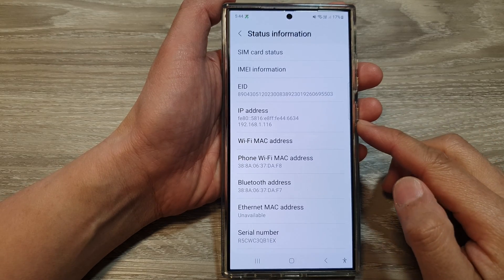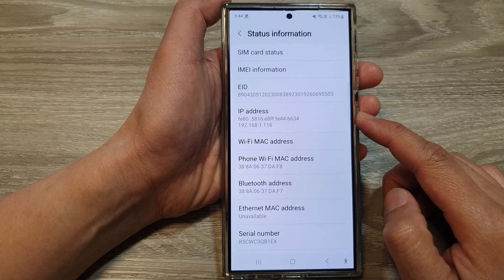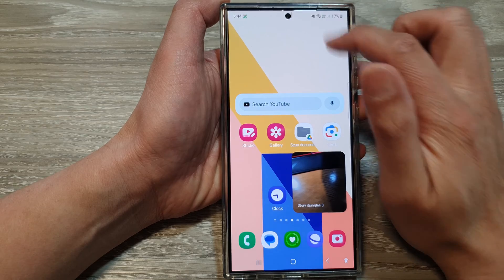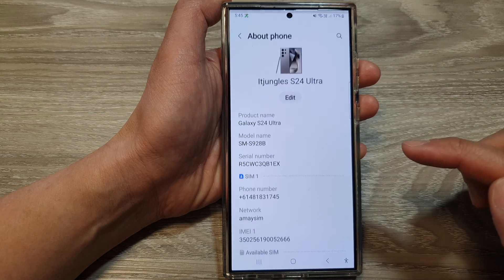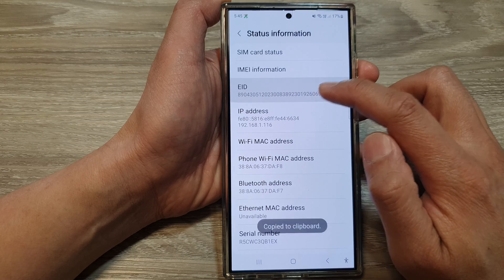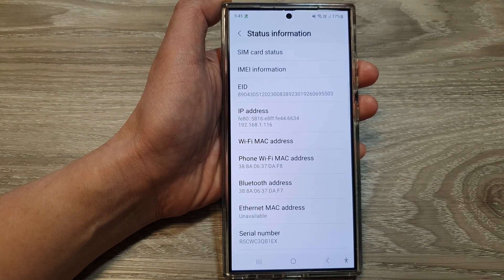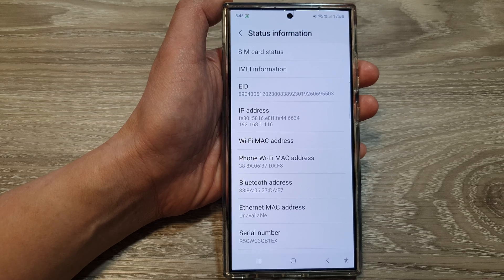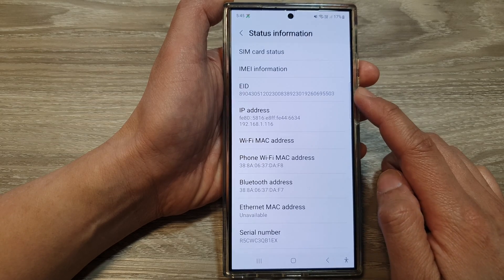🔍 Galaxy S24/S24+/Ultra: How to Find EID (Embedded Identity Document) Number ⚡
In this video, I will show you how to find the EID (Embedded Identity Document) number on the Galaxy S24/S24+/S24 Ultra. Whether you need it for device registration or security purposes,
 we'll show you where to find it in your phone's settings.